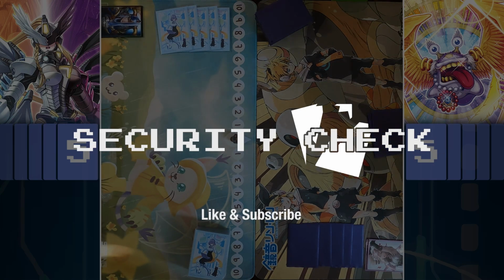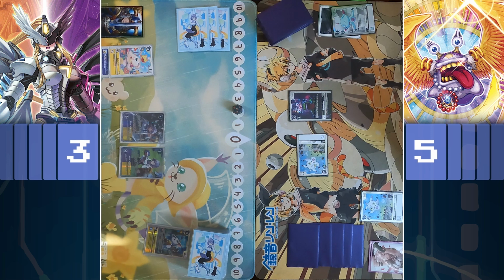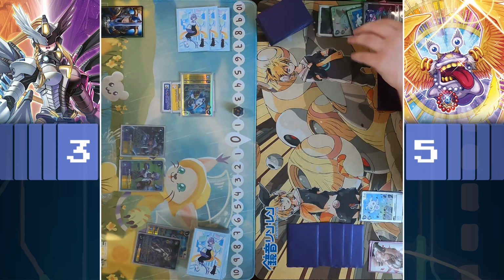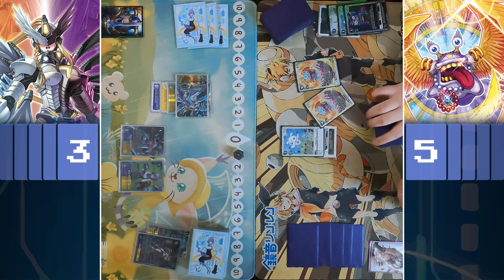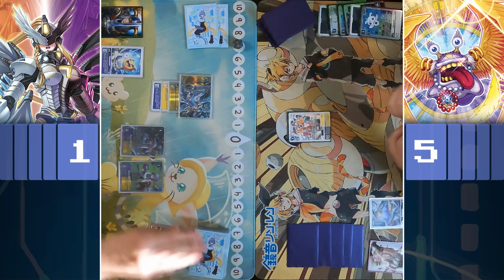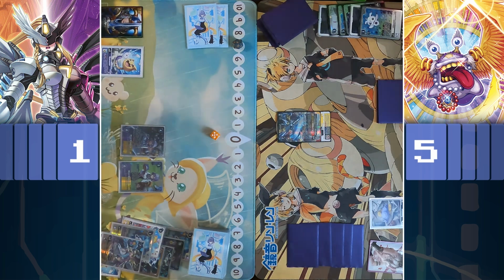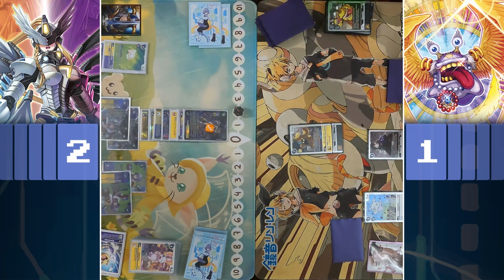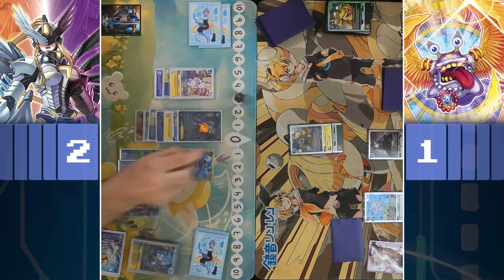Evolution Cup, Bo3, Mastemon Vs Numemon | BT17 | Digimon Card Game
This is 2nd round from our evocup!

Thank you Blockhouse Games for space and camera!
blockhousegames.net
If you want to help the channel out buy something from Blockhouse Games using this

Security Check on Instagram: @securitycheck_dcg
Santeri on Twitter: @totodile666
Fata on Instagram: @tcgfata

0:00 Intro
0:07 Gameplay
16:07 Outro